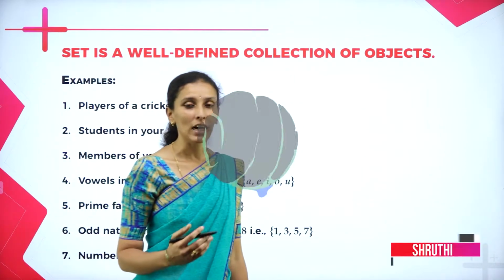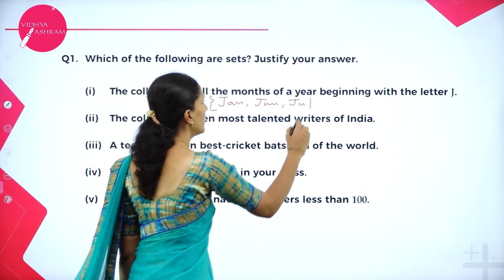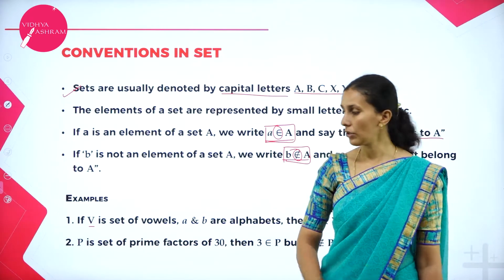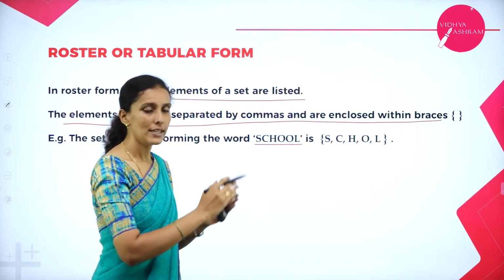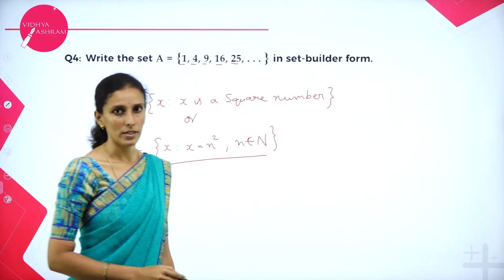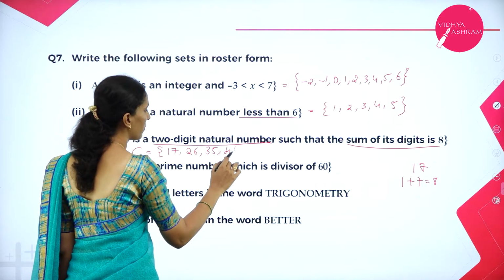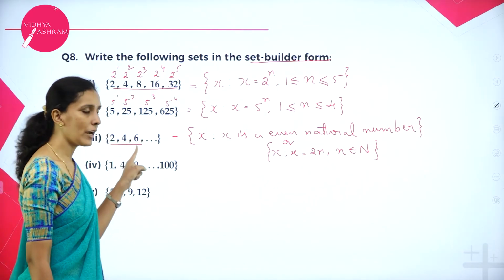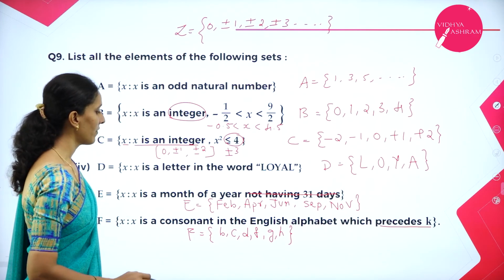DAY 01 | MATHEMATICS | I PUC | SETS | L1